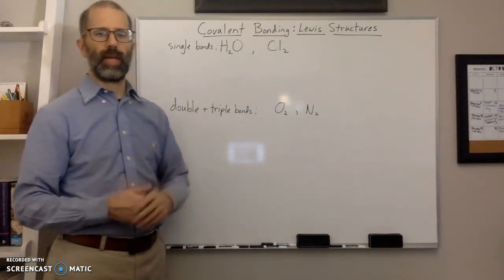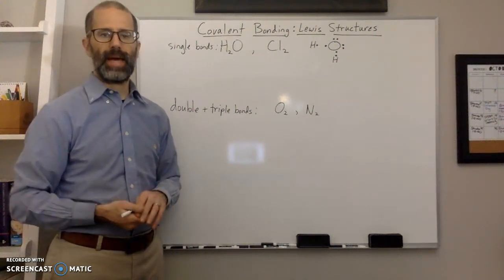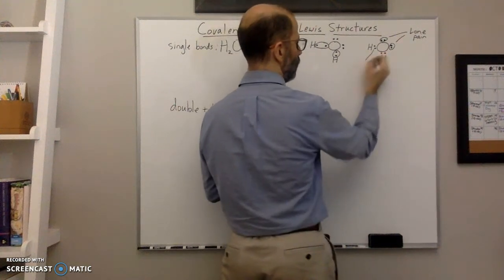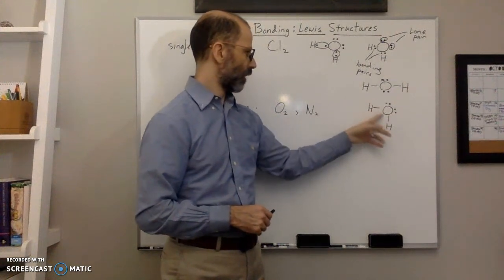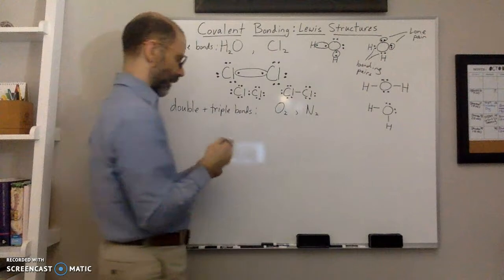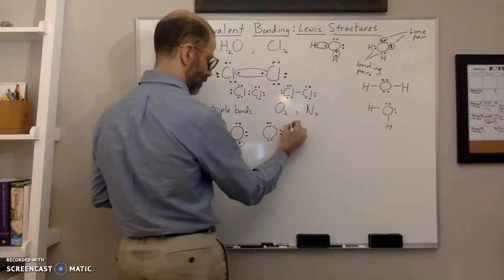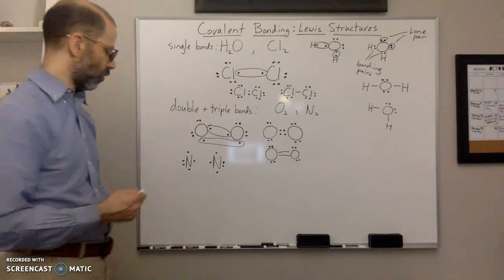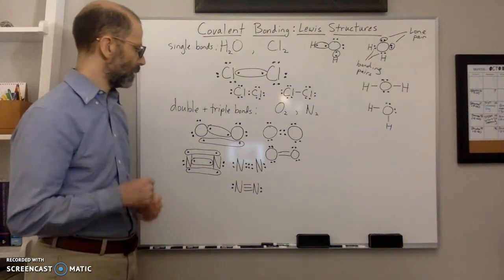Covalent Bonding: Lewis Structures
In this video I go over how to use Lewis symbols to show how bonding occurs in covalent substances.  I show how single, double, and triple bonds are able to form between elements.